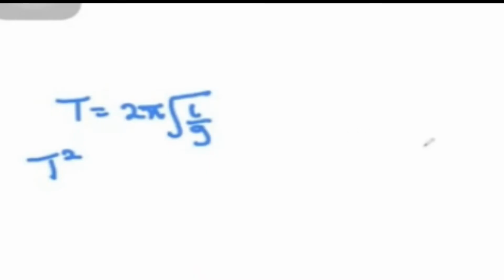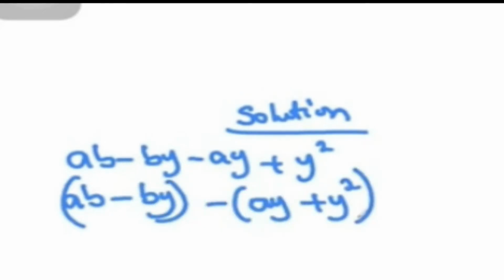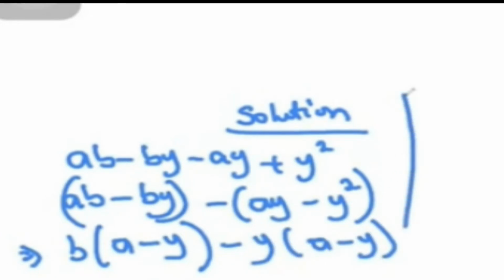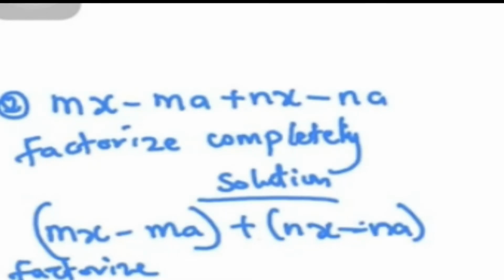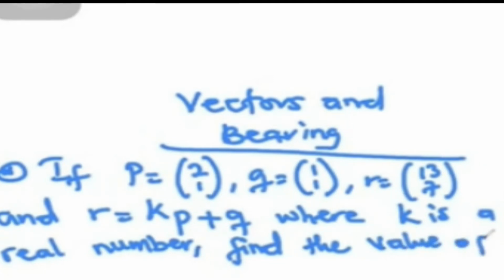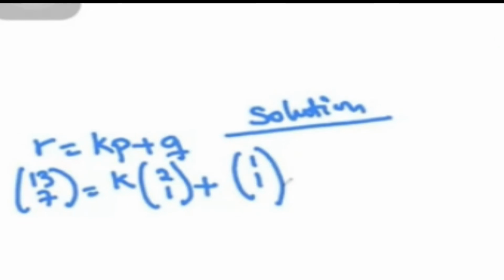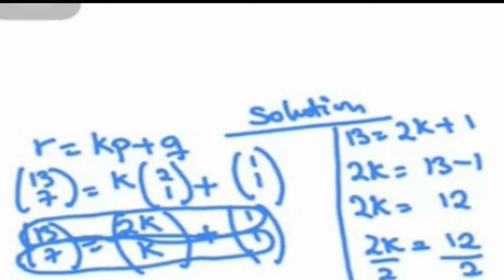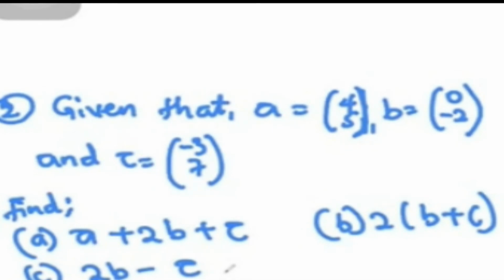VECTORS AND BEARING-BECE CANDIDTAES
THIS VIDEO CONTAINS SOME SOLVED QUESTIONS FOR BECE CANDIDATES.
THANKS AND ENJOY YOUR STUDIES